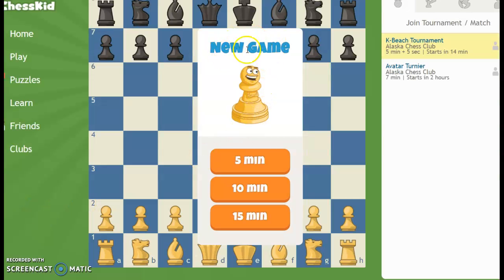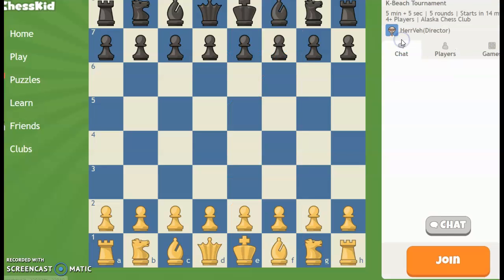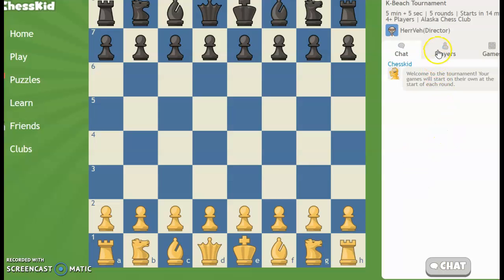Joining the K-Beach Tournament